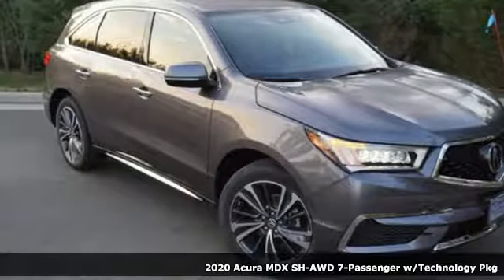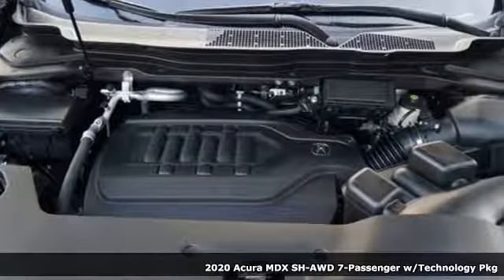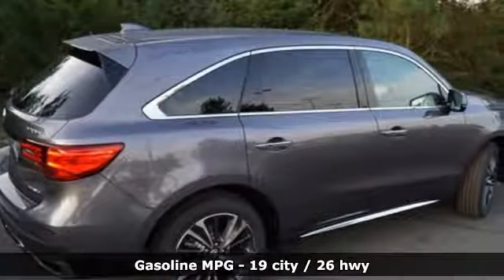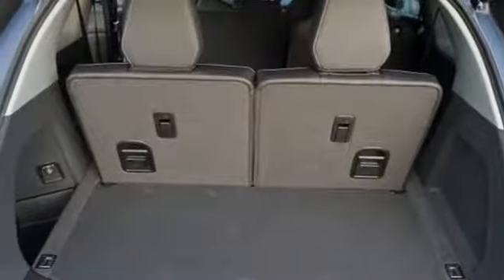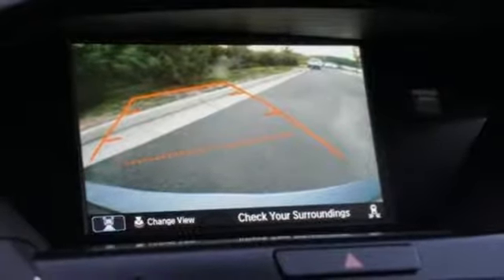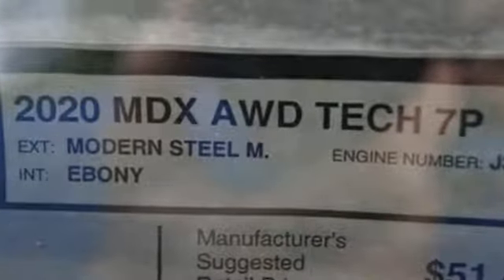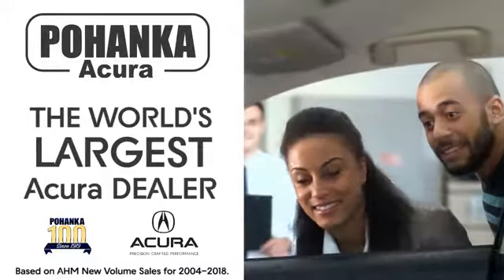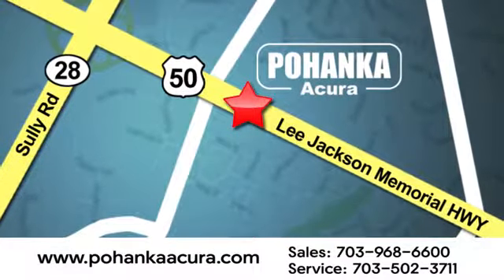New 2020 Acura MDX Chantilly VA Acura Washington-DC, DC ALL005560 - SOLD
Year: 2020
Make: Acura
Model: MDX
Trim: Technology
Engine: 3.5L V6 SOHC i-VTEC 24V
Transmission: 9-Speed Automatic
Color: Gray
Interior: Ebony
Stock #: ALL005560
VIN: 5J8YD4H52LL005560
Modern Steel Metallic 2020 Acura MDX Technology SH-AWD AWD 9-Speed Automatic 3.5L V6 SOHC i-VTEC 24VbrbrRecent Arrival! 19/26 City/Highway MPGbrbrbrAll prices exclude taxes, title, license, and dealer processing fee of $799.00. Published price subject to change without notice to correct errors or omissions or in the event of inventory fluctuations. All features not on all vehicles. Vehicles shown are for illustration purposes only. MPG is based on 2016 EPA mileage ratings. Use for comparison purposes only. Your actual mileage will vary, depending on how you drive and maintain your vehicle, driving conditions, battery pack age/condition (hybrid only), and other factors. MPG is based on 2017 EPA mileage ratings. Use for comparison purposes only. Your mileage will vary depending on driving conditions, how you drive and maintain your vehicle, battery-pack age/condition (hybrid only), and other factors.

Address:
13911 Lee Jackson Highway